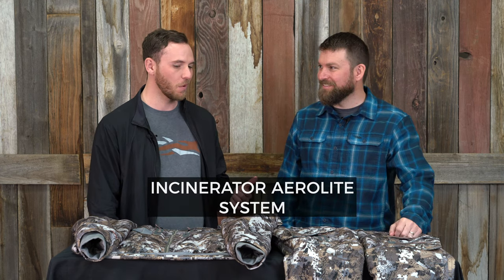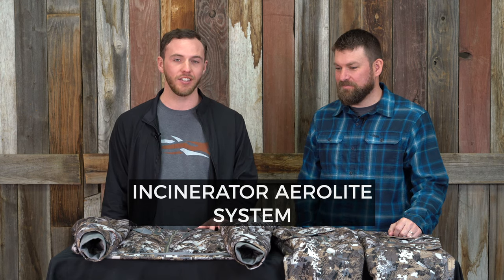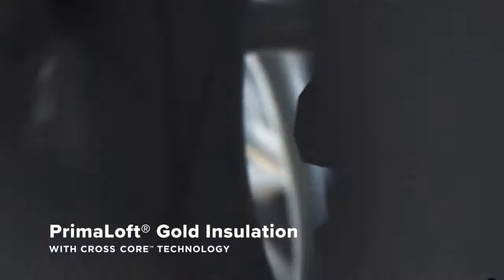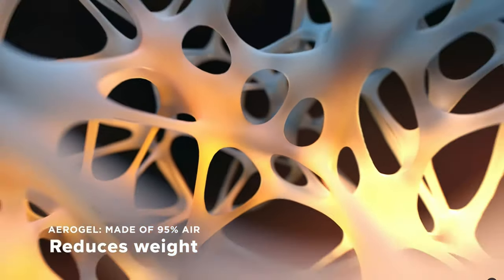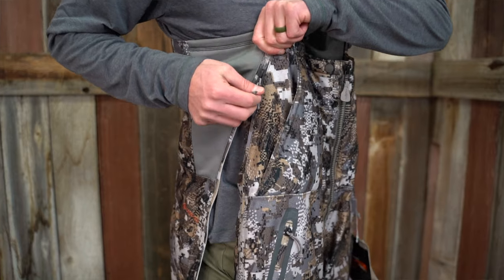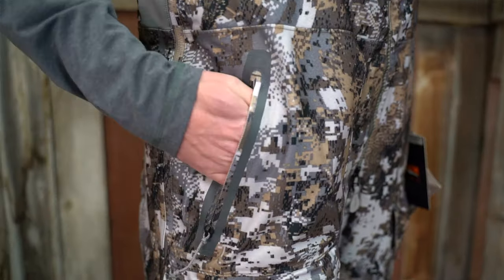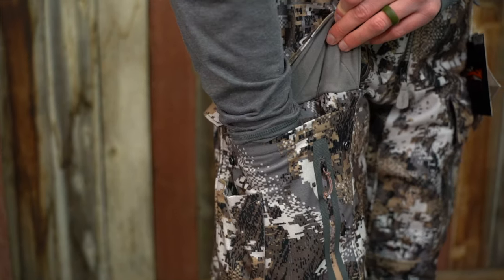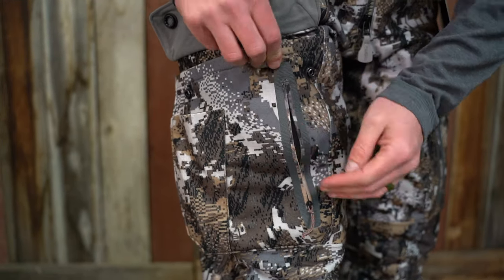Sitka Aerolite Incinerator System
The Sitka Incinerator Jacket and Bib in the Whitetail line of gear is super quiet and is meant to keep you warm and in the stand even during the most frigid conditions. For 2021, Sitka has introduced the new Aerolite technology as an upgraded synthetic insulation to make the Incinerator series even warmer and lighter weight!

Functionally still the same jacket and pant, the reduced bulk cuts weight while greatly increasing mobility in the stand.